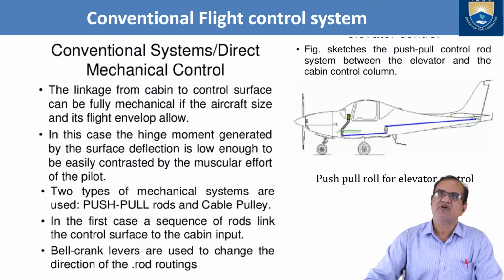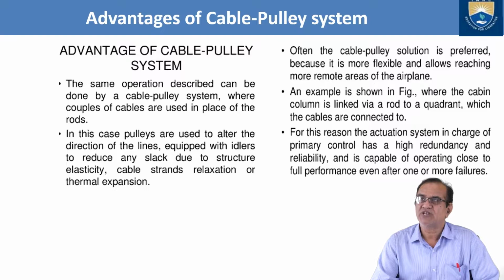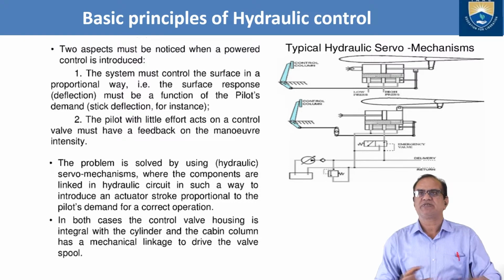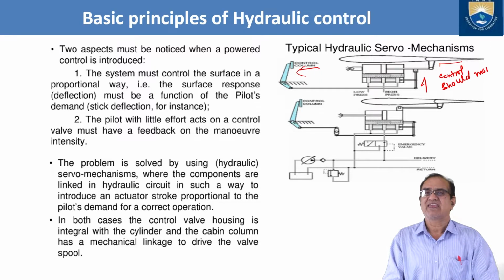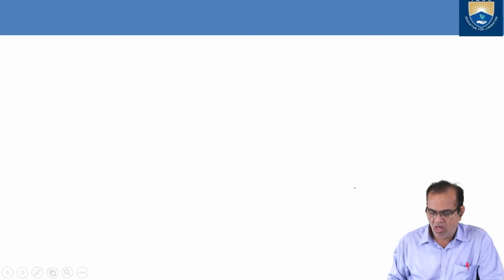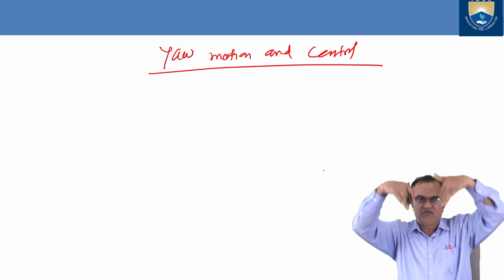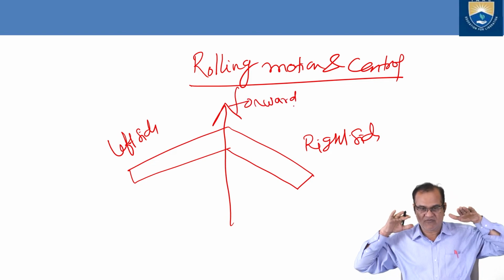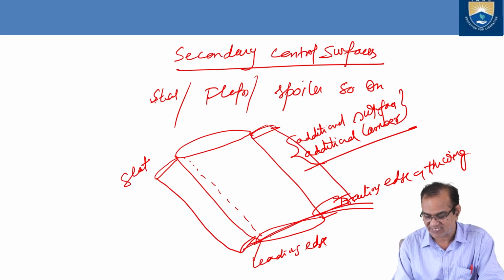Power Actuated Systems ; Engine Control Systems ; Push Pull Rod system, by Dr. Yagya Dutta Dwivedhi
Power Actuated Systems ; Engine Control Systems ; Push Pull Rod system, Flexible Push Full Rod System ; Control Linkage by Dr. Yagya Dutta Dwivedhi | IARE

Telangana, India.